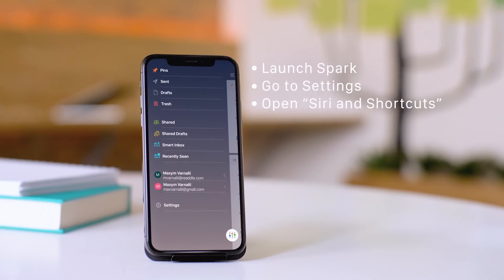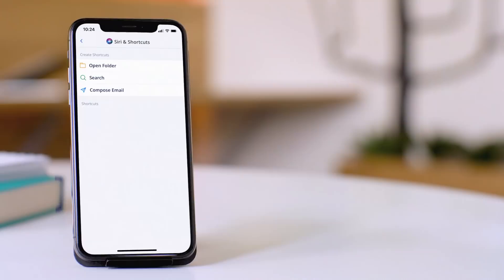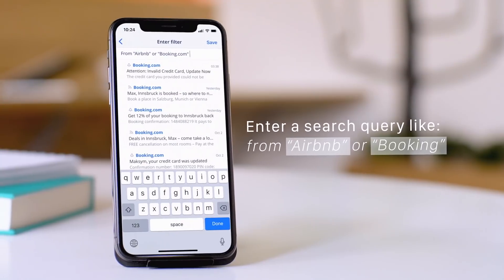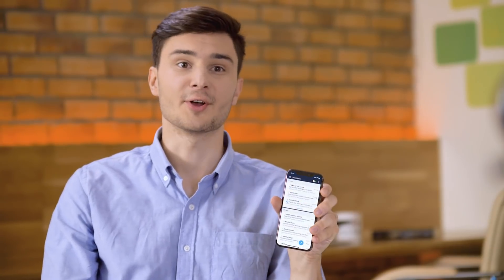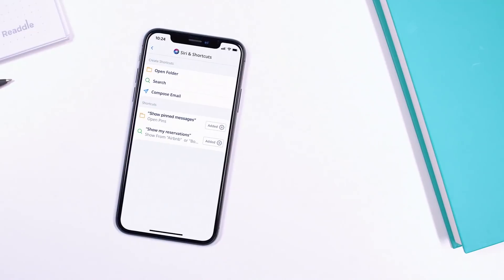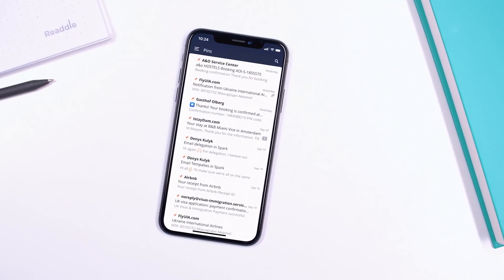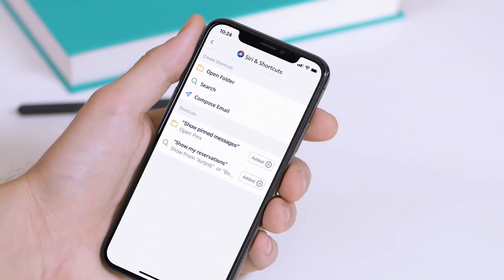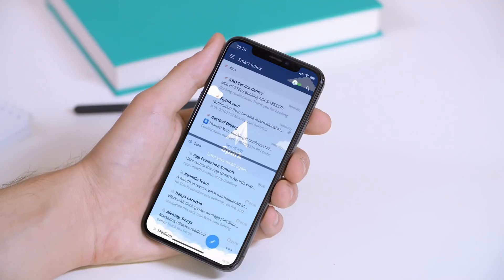Spark Email adds amazing Siri Shortcuts - iOS 12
Hey Siri, what’s new in Spark? Today, we’re happy to show you a much-anticipated update with amazing new Siri shortcuts

Create a Siri shortcut to:

- Automate email creation
- Find emails with specific content faster
- Open a specific folder